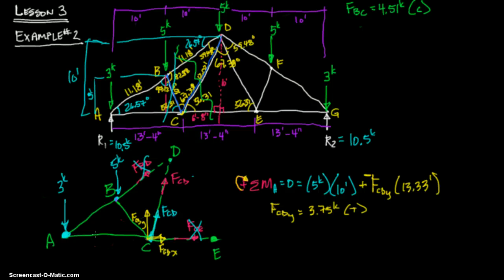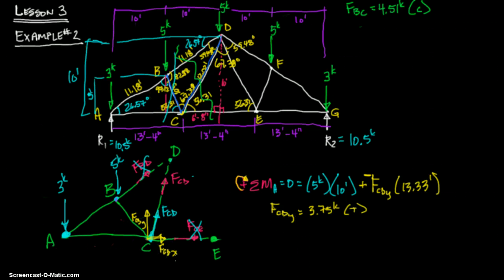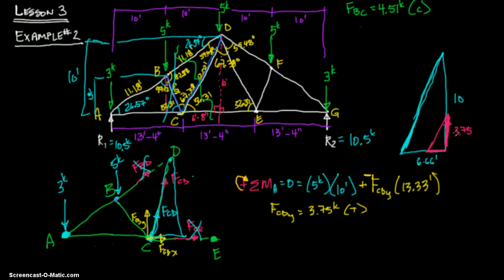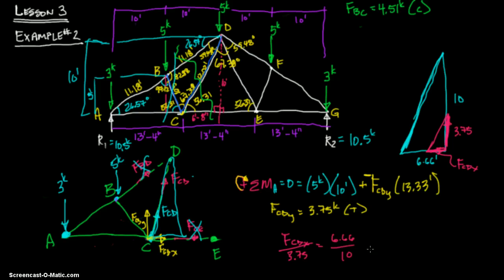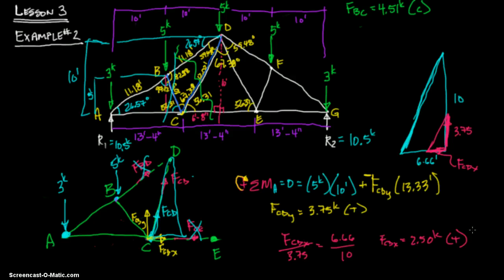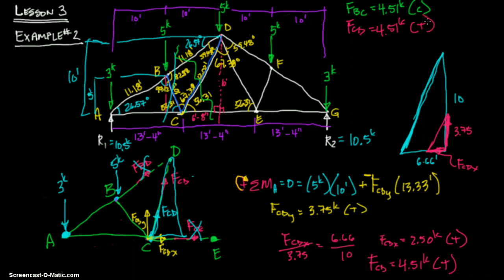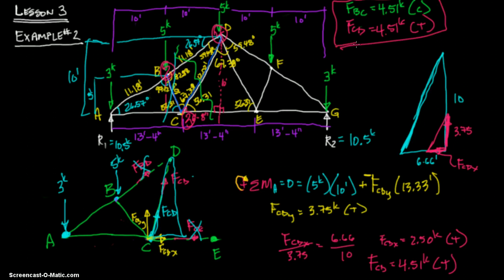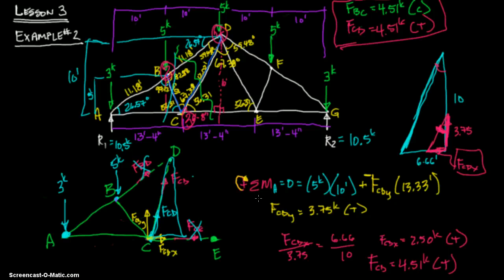Gen.Struct.2 & Lat.Forces - Lesson 3, Example #2 - Part IV